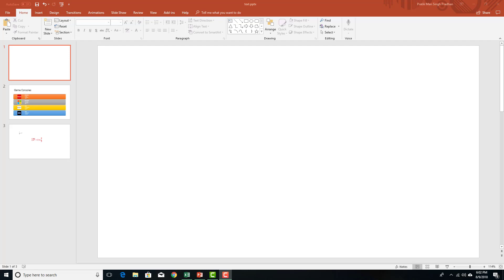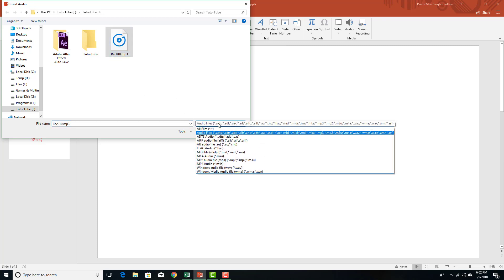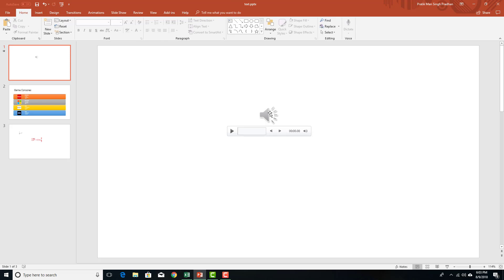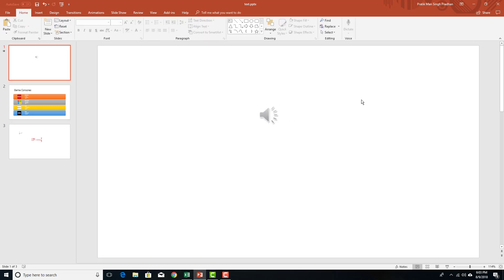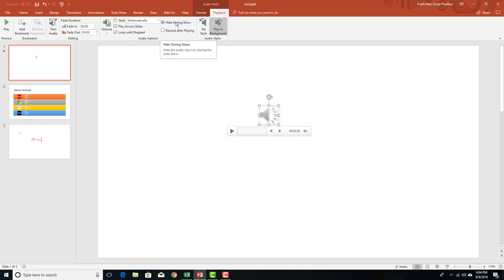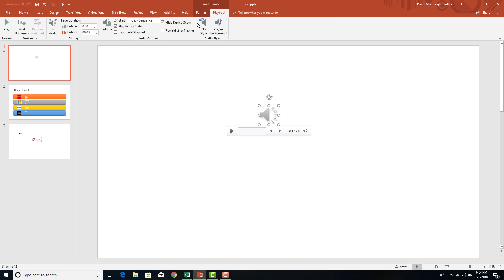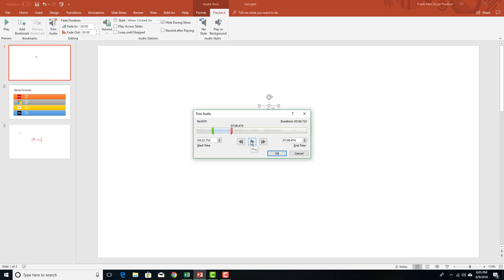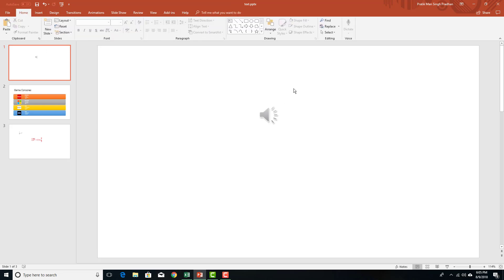MS PowerPoint Tutorial - Lesson 40 - Working with Audio files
In this tutorial we will be discussing on Working with Audio files inside of MS PowerPoint.